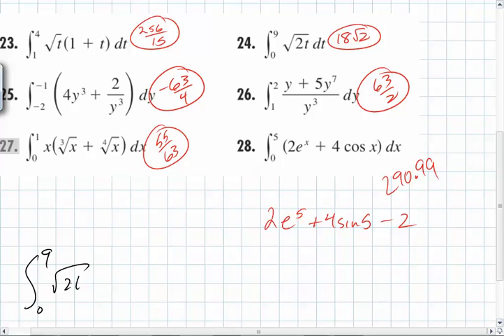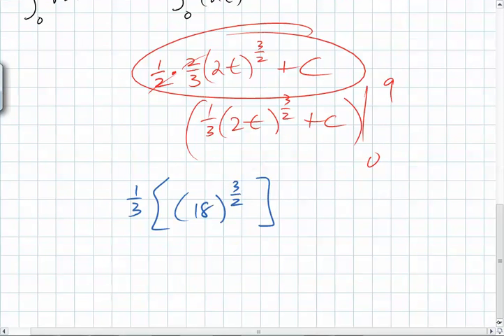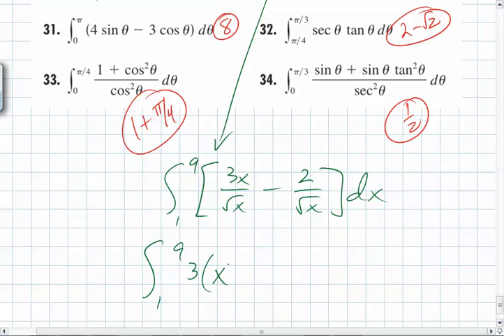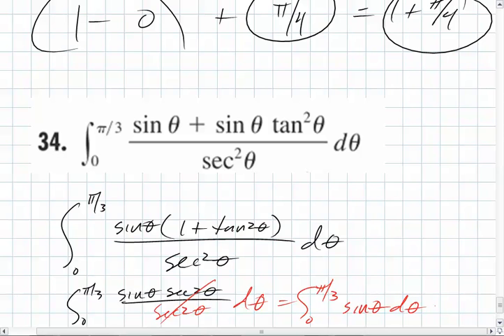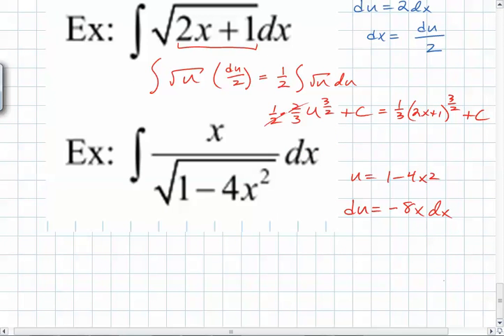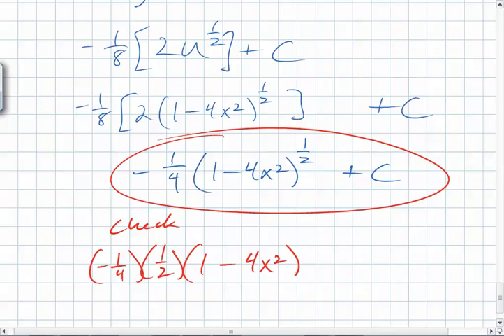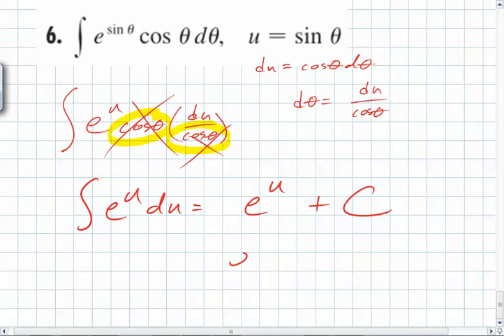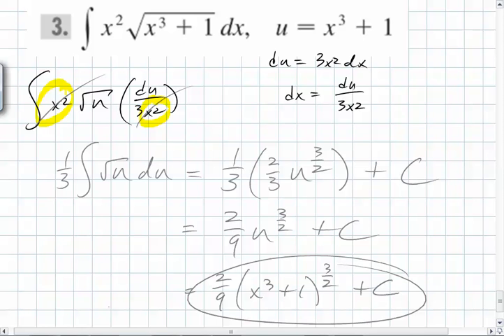1/28/13 - E Block - AP Calculus AB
We start talking about u-substitution. PDF notes